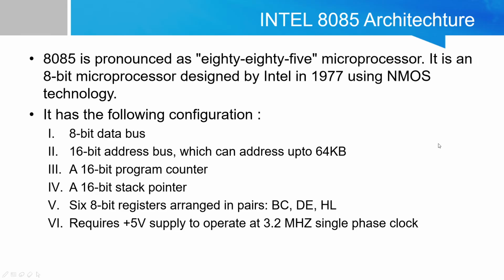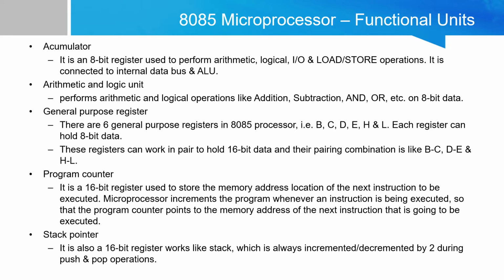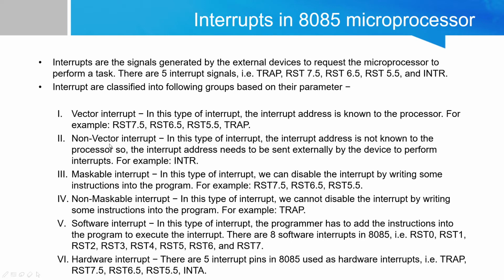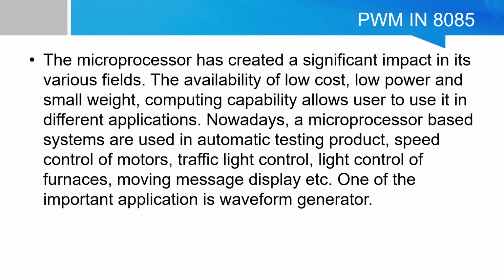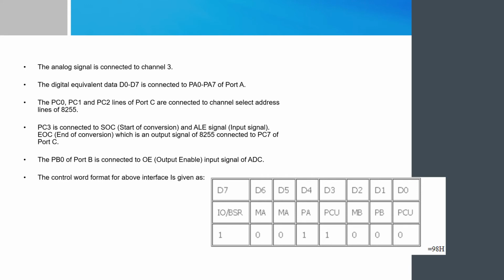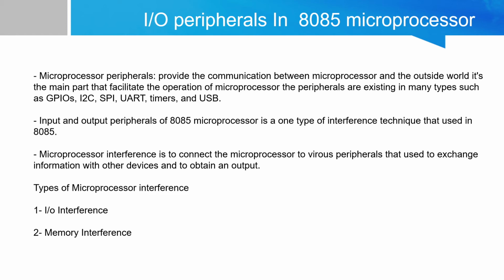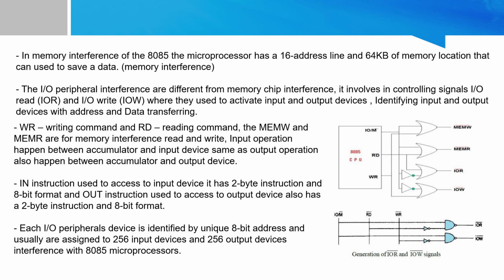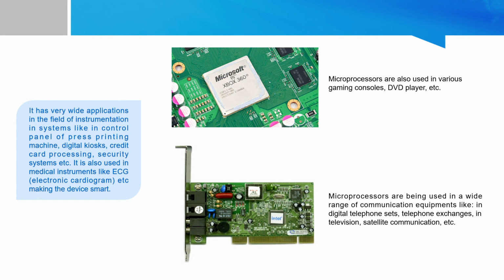GROUP 4 - INTEL 8085 MICROPROCESSOR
2BEEZ
UTeM
Microcontroller BEEZ2404